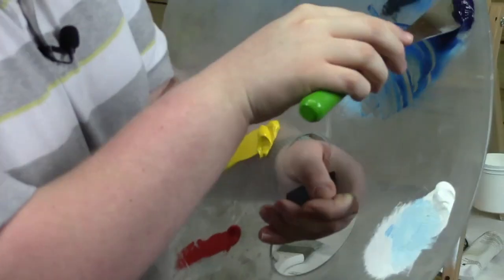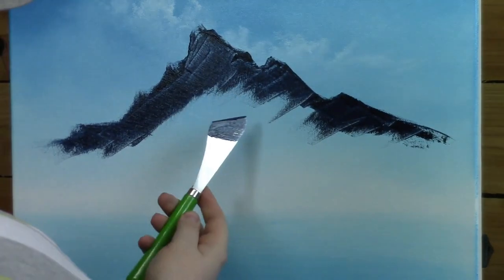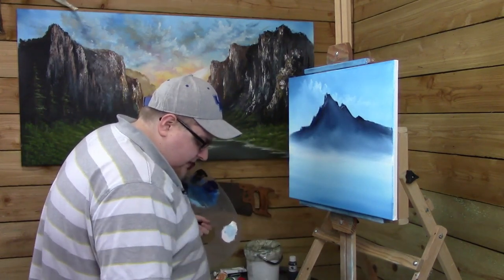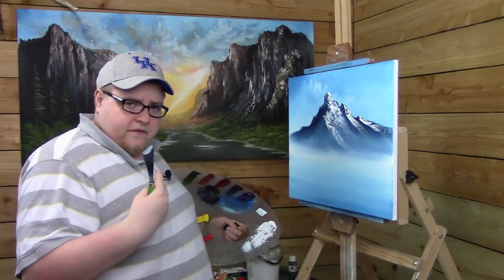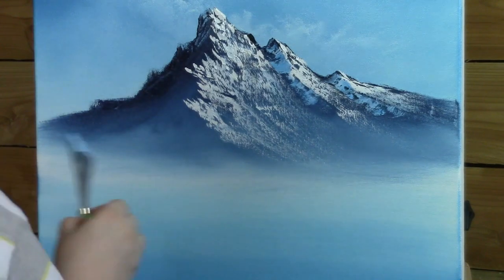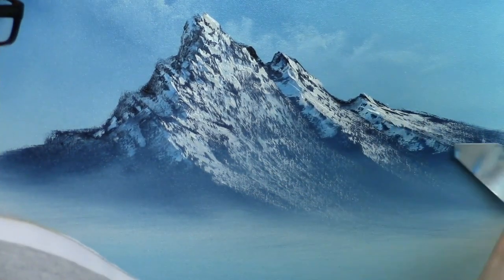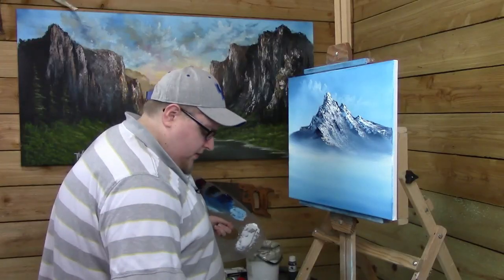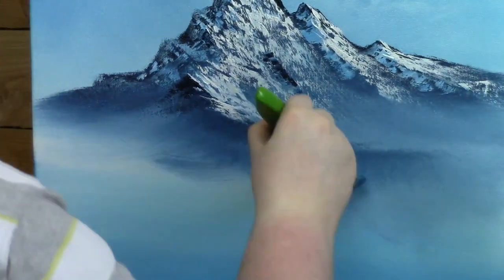Painting With Magic © How to paint mountains.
Brandon Thomas teaches you in the short clip how to paint a mountain!